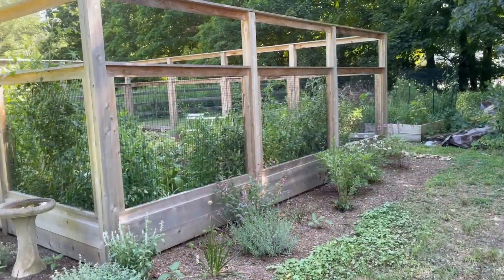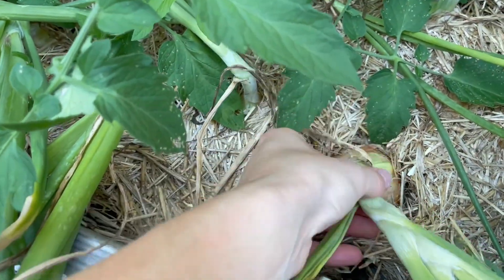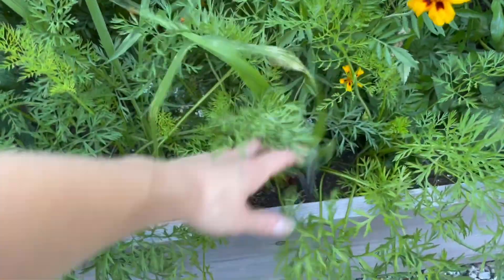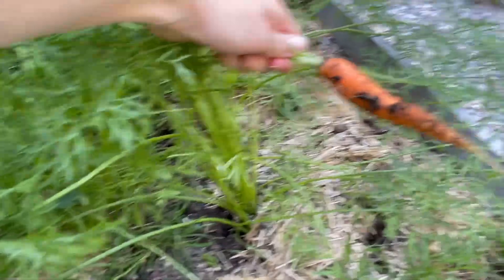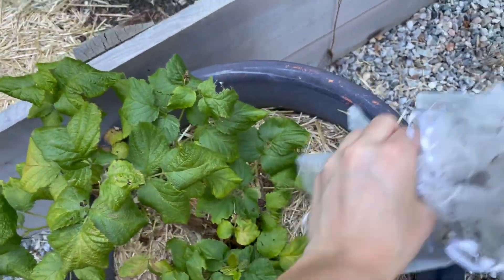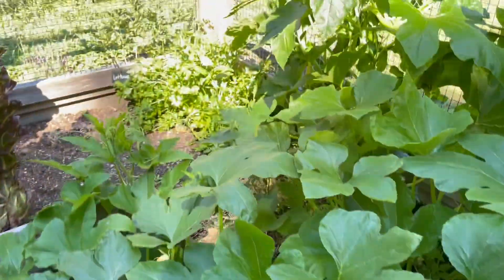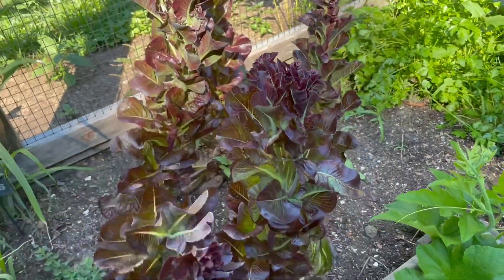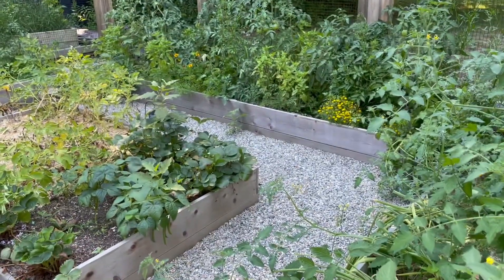Garden Tour!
Hi guys! I hope you enjoy this quick tour of my vegetable garden.